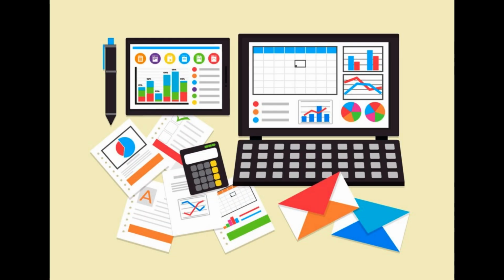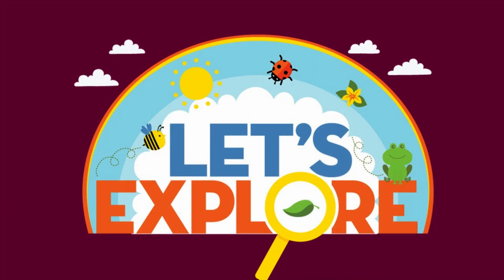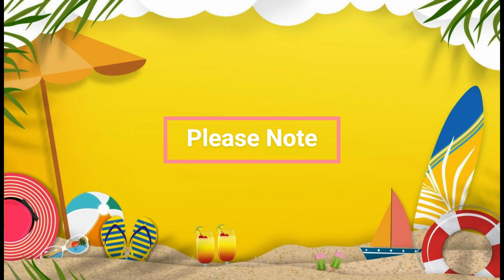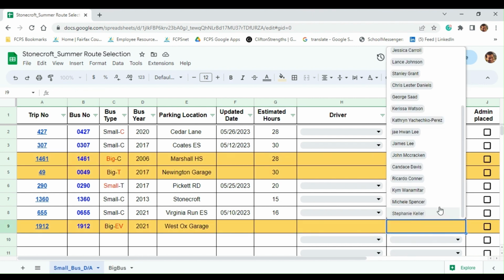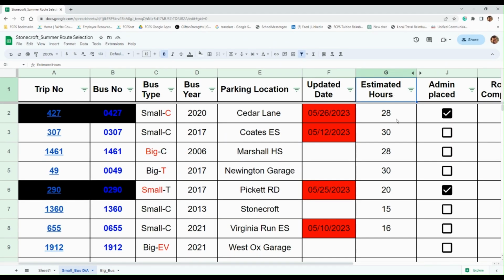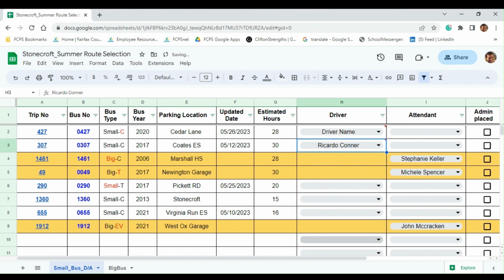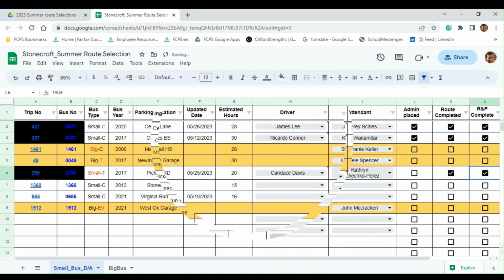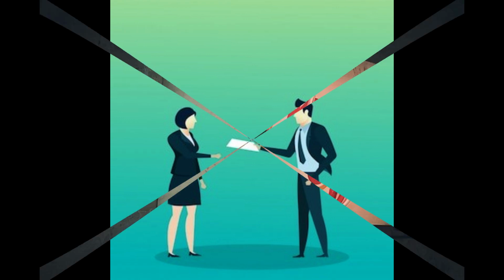Route selection for BDS Without Music